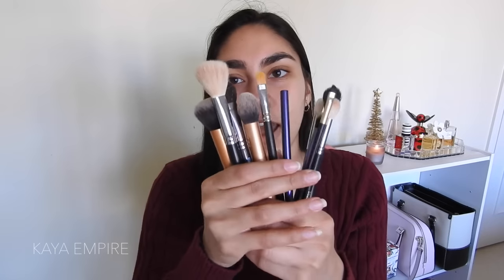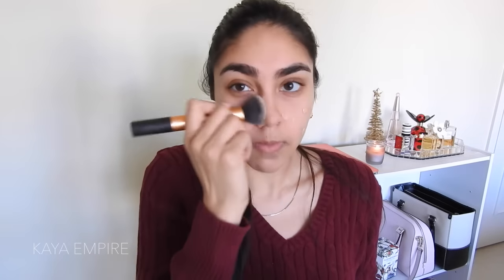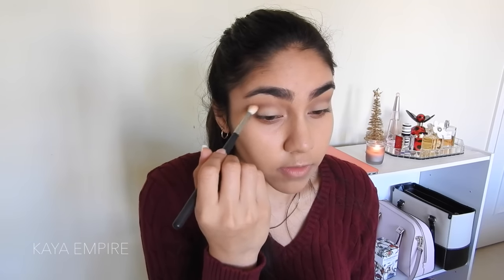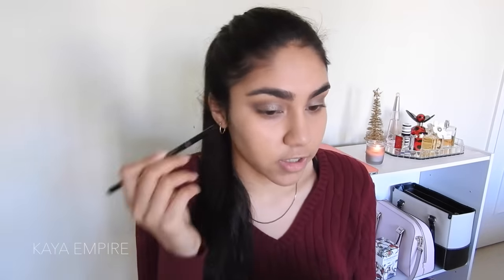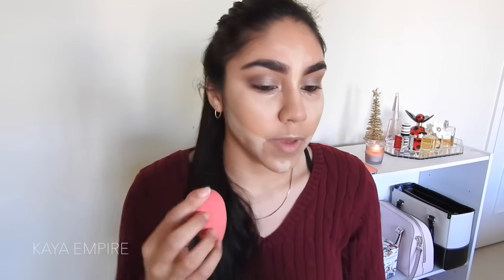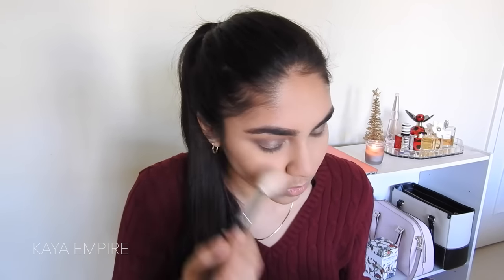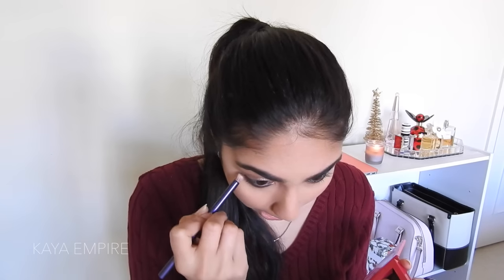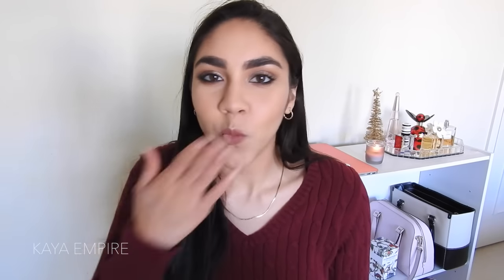Metallic Topaz Holiday Party Makeup | KAYA EMPIRE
OPEN ME FOR EVERYTHING YOU WANT TO KNOW...

I filmed this talk through video for this metallic holiday party look right before I left the house to drive for four hours to a family party in another city, and I have to say that my makeup indeed lasted all night! I didn't have to touch up my face at all. The only thing I did was go over my lips again in my lip pencil. I absolutely love this look, and I hope you guys enjoy!

All the liquid/cream products I show in this video are TSA friendly if you put them in clear bags during security!

HOW I SAVE MONEY ONLINE SHOPPING:
I use EBATES to get cash back on all my purchases